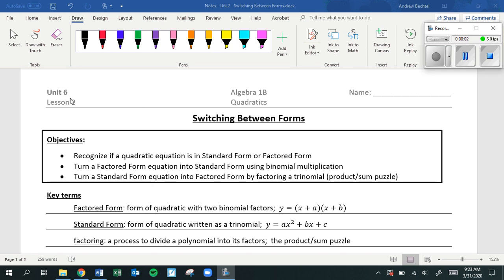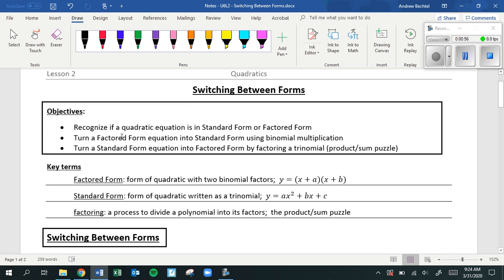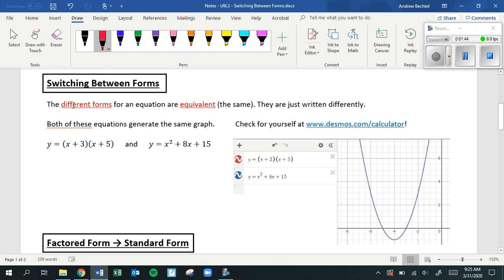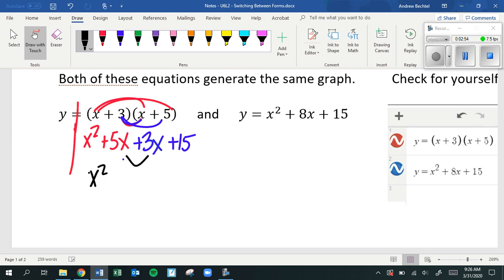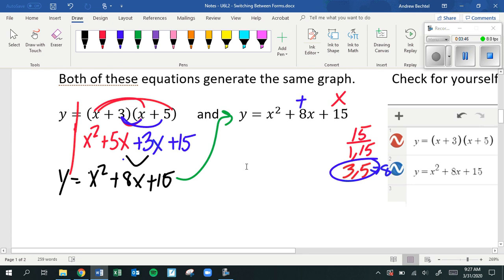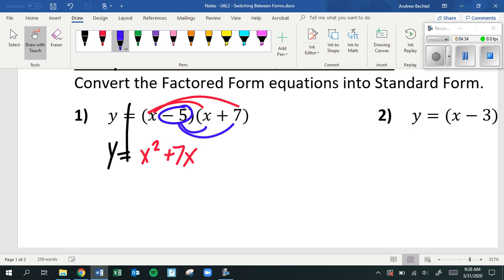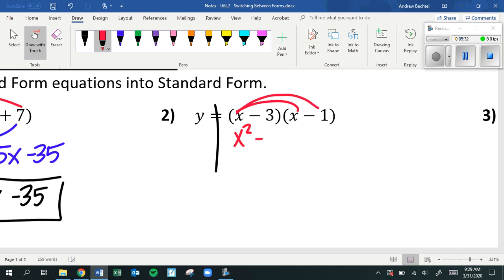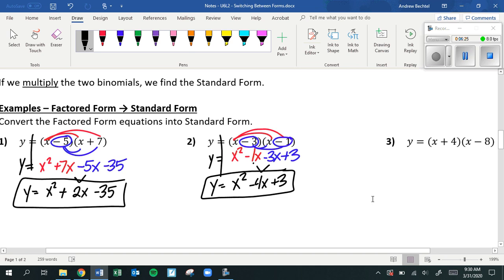U6L2 - Part 1 - Factored to Standard